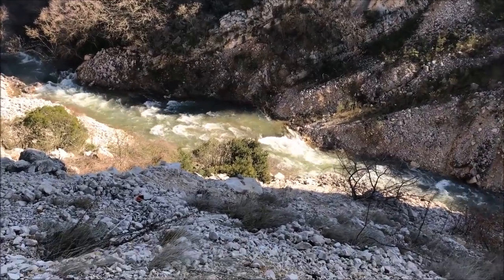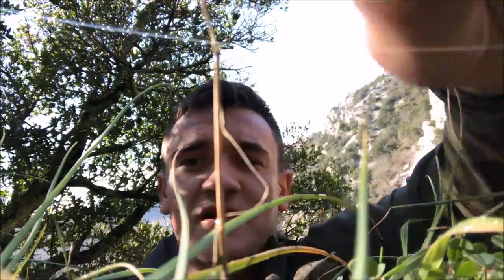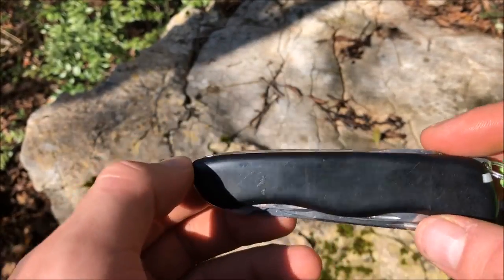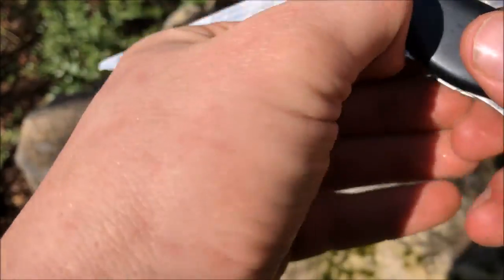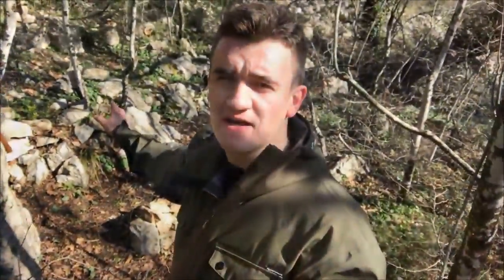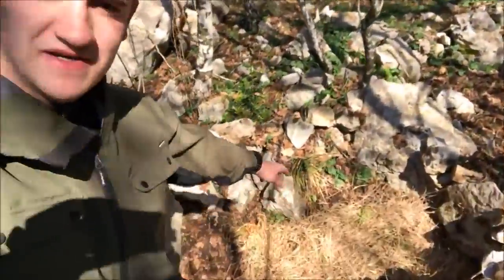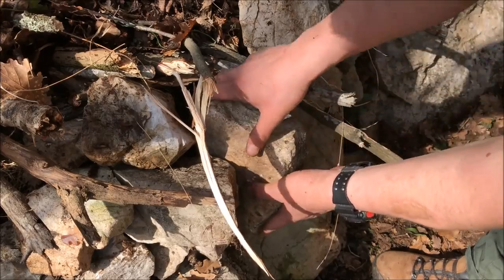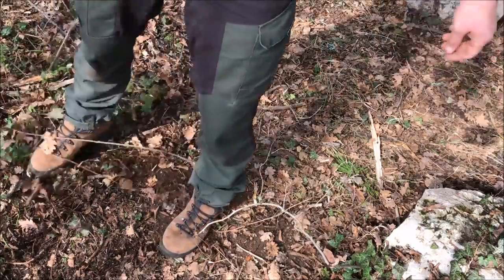ALONE SURVIVAL 24H CHALLENGE Swiss Army Knife Only Overnighter in Primitive Stone Shelter Bushcra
Living in the wild is extremely tough without some certain skills, which must be achieved step by step. SURVIVAL CHANEL is a project carried out by a various number of people from all over the world with the same passion on sharing challenges and survival skills in different harsh conditions.
We have currently been using only this Youtube and our Facebook, all others are fakes ones.
Northern Vietnam, a place with full of unforeseen dangers, such as: poisonous insects, centipedes, snakes which we might have to deal with when moving, climbing and lifting stones, is such a perfect destination for shooting our survival videos.
All the skills in Videos were collected through books, internet and real life experience. Our normal is somehow similar to yours and also different in some aspects.
In order to bring a lifelike performance, we will only use subtitles. Hope you all have interring time when watching our videos.
Thanks !!!